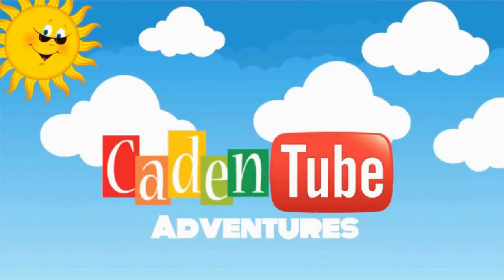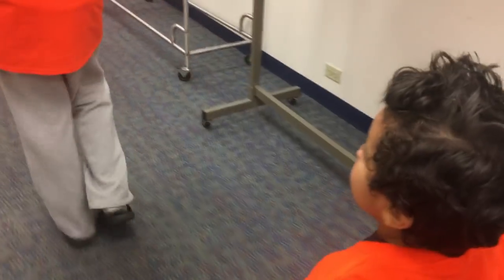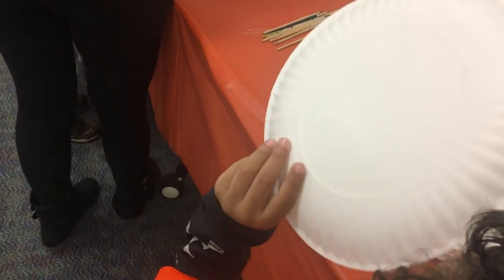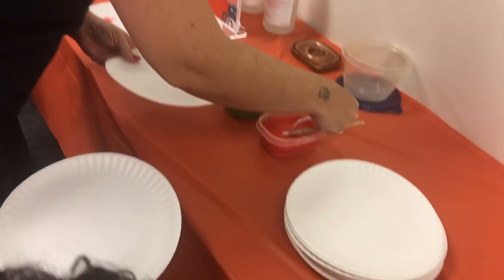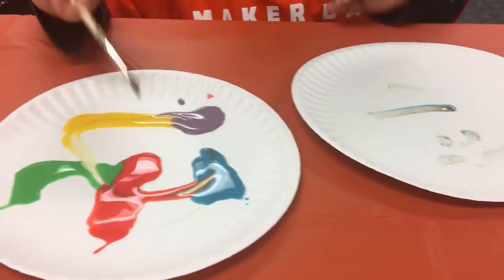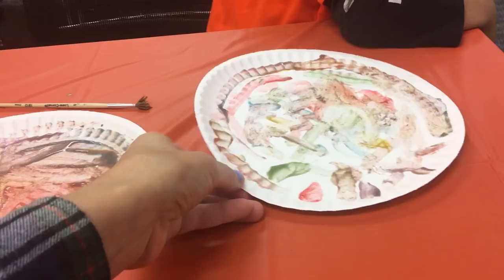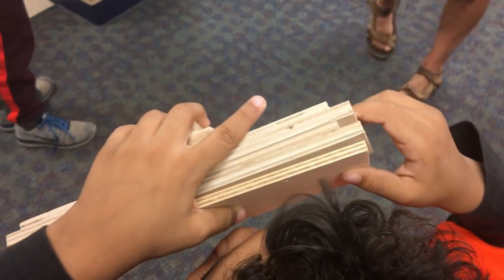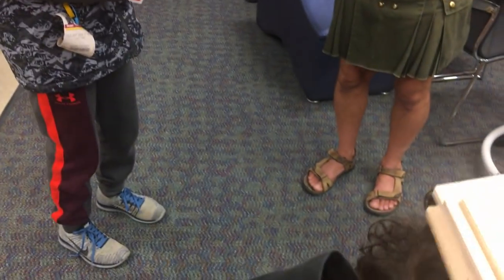Fun Kids Crafts & Learning Activities!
Caden went Makers Day 2018! He had so much fun making crafts & Learning new things!